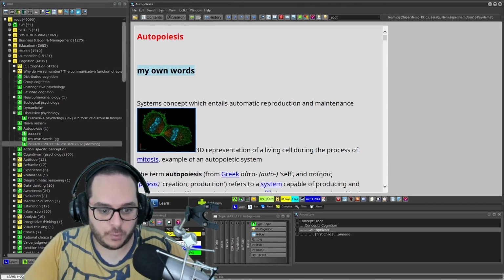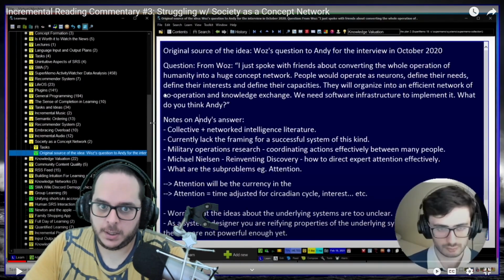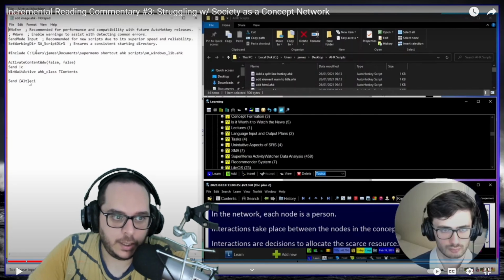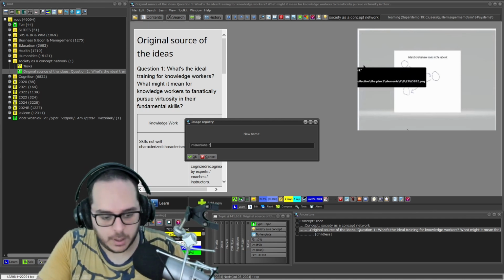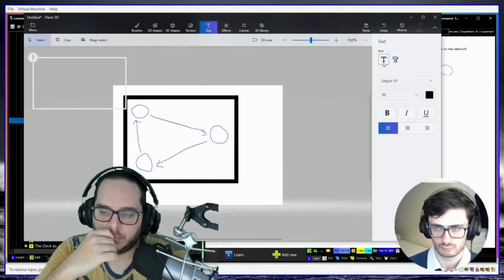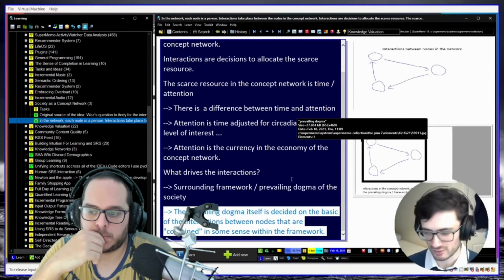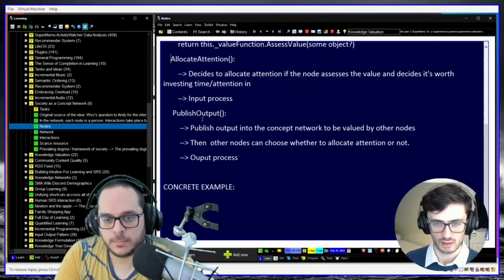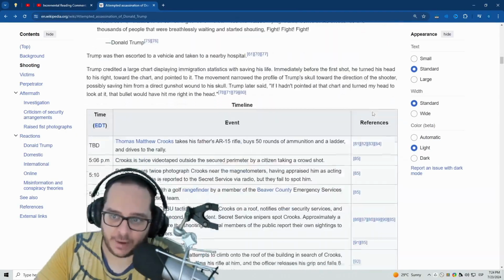Reacting to James B #3: Struggling: A Supermemo Usage Review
CHAPTERS
0:00 Intro
2:23 hand-written notes
3:49 hierarchy doesn't imply source
14:40 how element title works
15:52 multiple authors
18:16 representing ideas with images
20:12 AHK for adding a new images
23:21 strategy to never add components
25:38 AHK script importing other scripts
27:13 add componenents by templates!
31:59 crop vs zoom in images
34:30 spending too much time on cosmetics
38:06 image caption in name (hover)
39:35 when element titles are updated
41:22 future me, self
43:24 Incremental Writing
48:30 incremental conventions
50:34 incremental problem solving
55:46 sources that are updated incrementally
59:55 moving one is sometimes the best choice
1:02:37 empty concept group due "no group" children
1:04:06 when feeling blocked...
1:05:22 writing for your future self
1:08:01 perks of recording yourself
1:11:26 breaking beliefs
1:13:04 embrancing mistakes
1:17:36 how many repetitions did James do?
1:18:34 solution when struggling